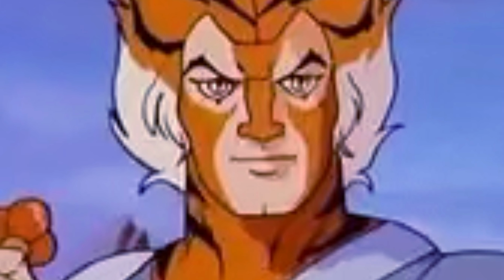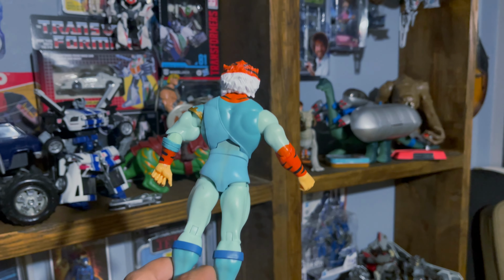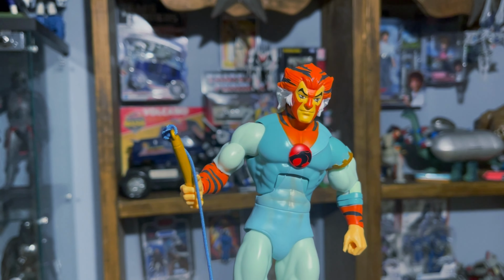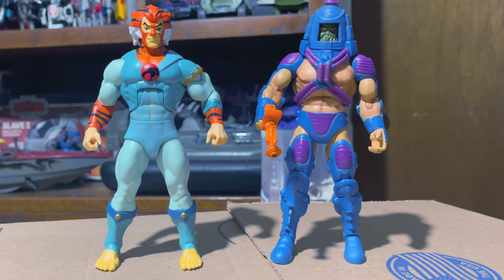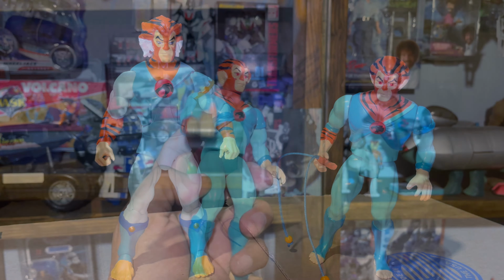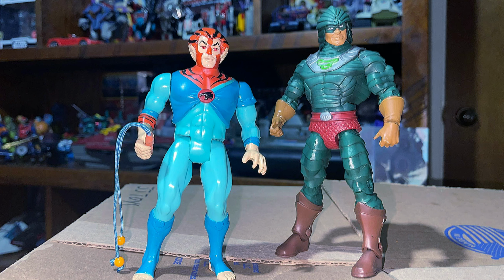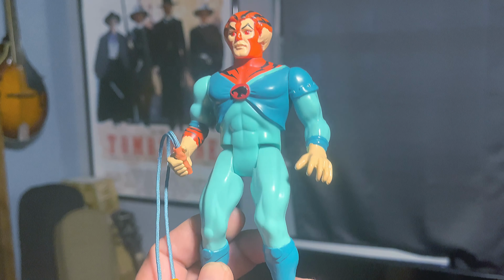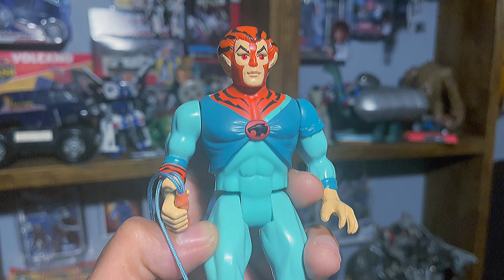Modern Vs Vintage - Thundercat Tigra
Which is better? Modern or Vintage Tigra? Get a hobby and live life!